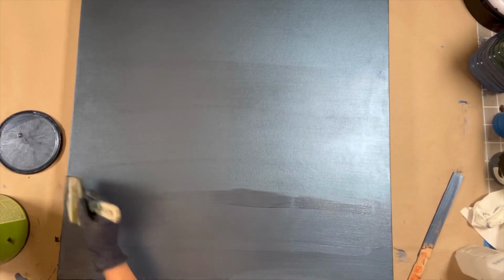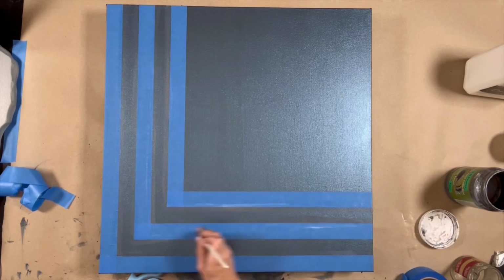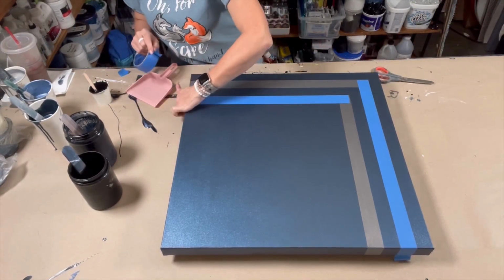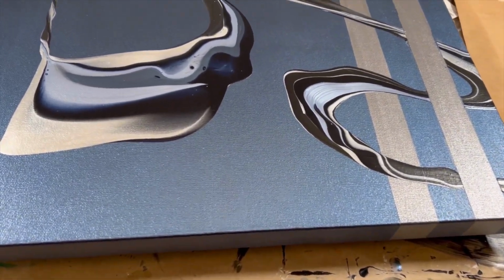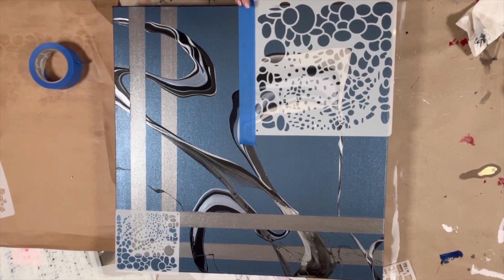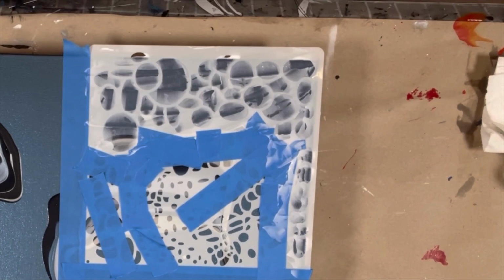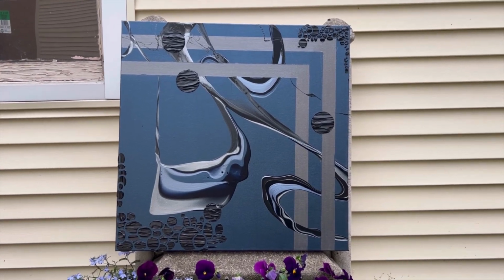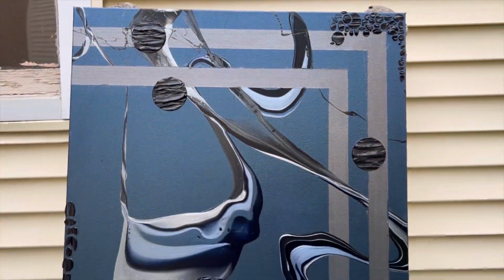New Fling Painting with Layers of Texture, Full Tutorial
All products listed below description ⬇️⬇️⬇️

Thank you for checking out my channel! I am just starting to grow my YouTube presence, so if you "like",
"share" on your own social media, it would mean the world to me and REALLY helps my channel grow. Thank you in advance, and I wish you all the best!
I am a Chicago based artist, entrepreneur, and retired (at least for now) Nurse. Besides art, my passions are skydiving, scuba, yoga and travel.
Skydiving and scuba have greatly influenced my art journey. Just like in fluid art and epoxy, with skydiving,
fluid art and epoxy, with skydiving and scuba, you have to be in harmony with your surroundings, a collaboration with the elements if you will. If you hold on too tightly, and try to control too forcefully it rarely goes how you wish, but if you work with the paints, air, or water, everything gets easier, and becomes harmonious. And just like with skydiving, I often visualize a pour many, sometimes hundreds of times even before I start, so that I have a clear vision of how I want things to proceed. This allows me to let go go more completely in the moment.
BakerModern.art I love doing commissions for people, and creating something perfect for them and their space.

Would you like to help me make more tutorials like this?

Materials used:

Gel Gloss

Painters tape

Black Gesso

Modern master sapphire

Black paint

My pouring Medium:
75% US Flood Floetrol
25% Regular gel
Generous squirt Gac 800

As an artist, I participant in the Amazon Services LLC Associates Program. I earn a tiny commission from my sponsored links, at no additional cost to you as a purchaser.